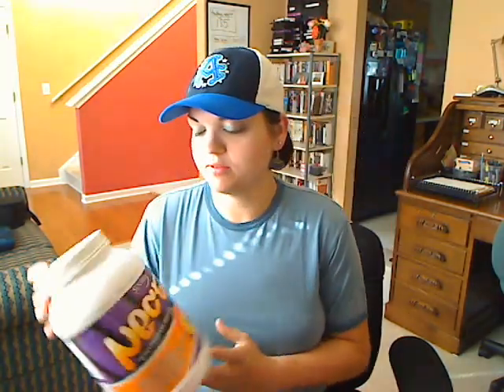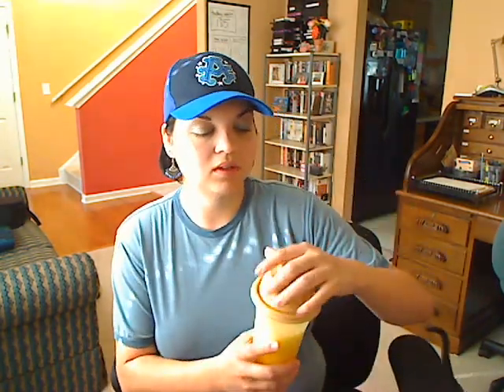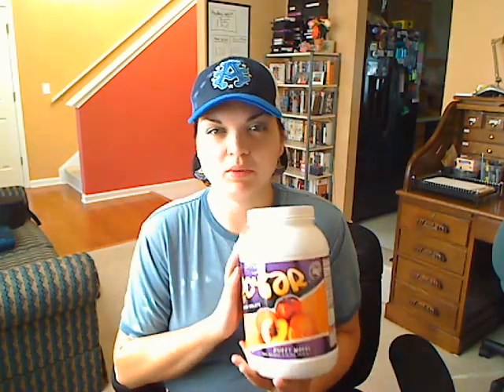Official taste test for Nectar Whey protein- Fuzzy Navel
Tried something new...